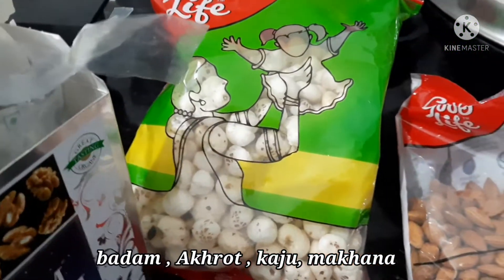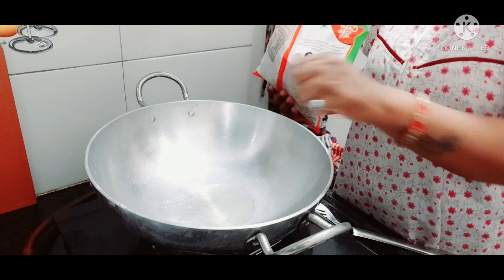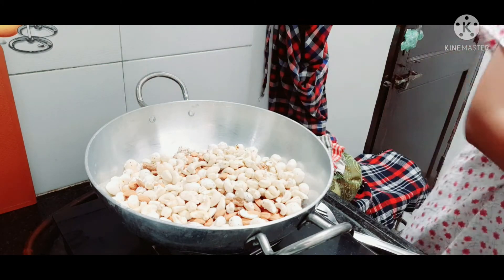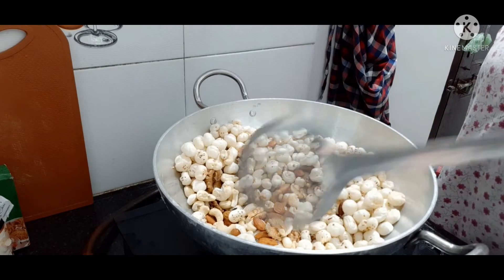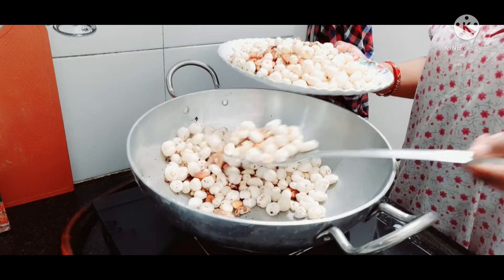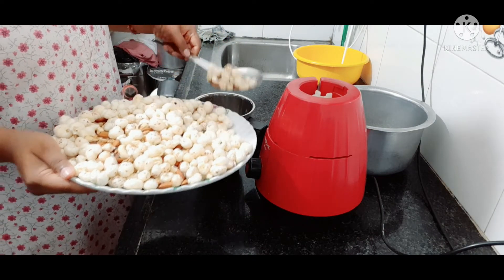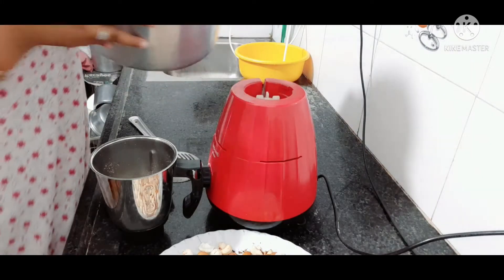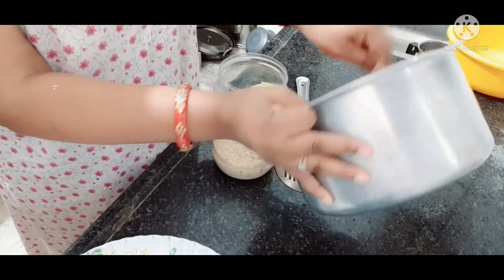baby weight gain food😍 dryfruitspowder👍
We are one by Vexento Hear and follow Vexento on SoundCloud